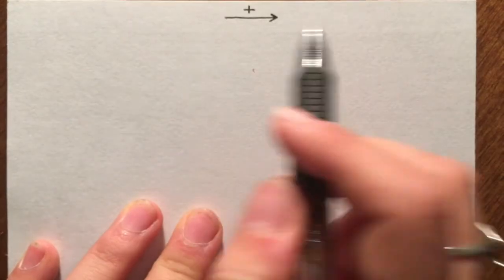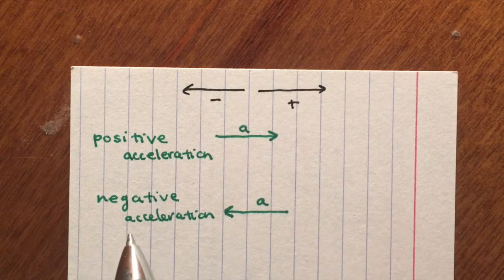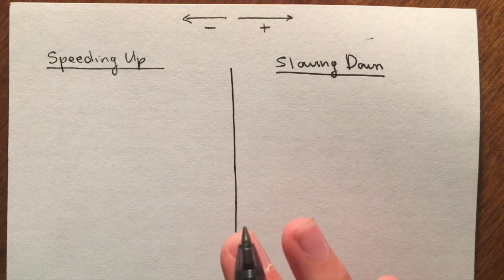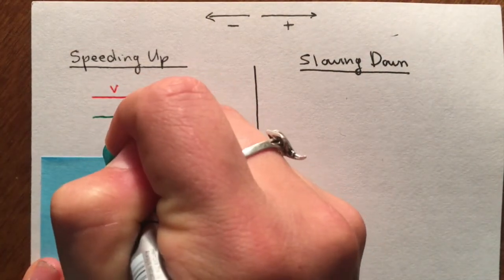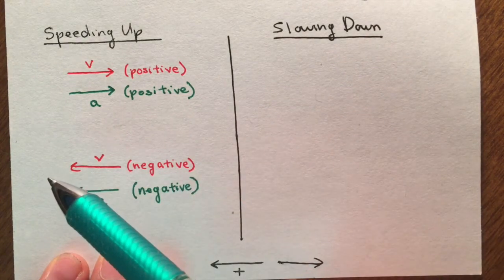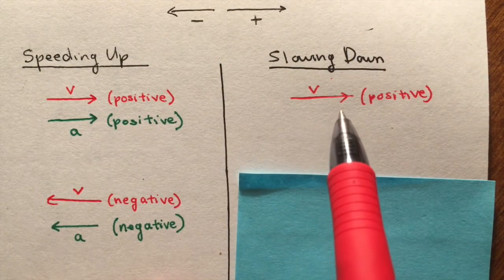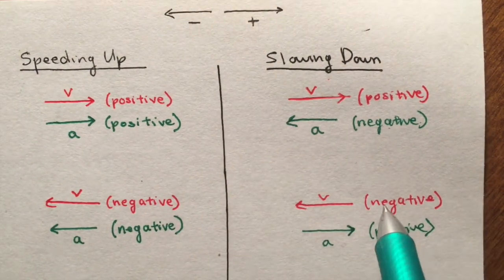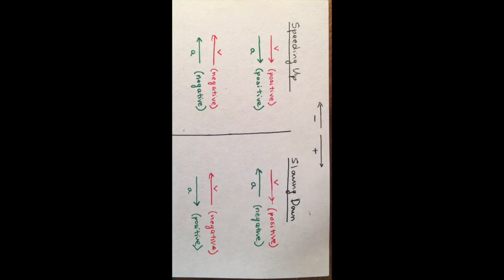speediing up or slowing down?